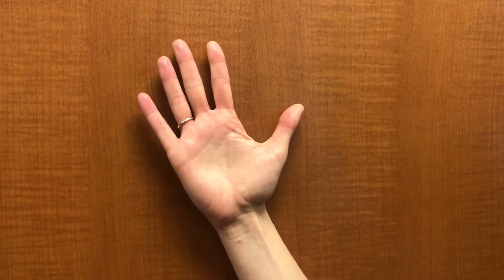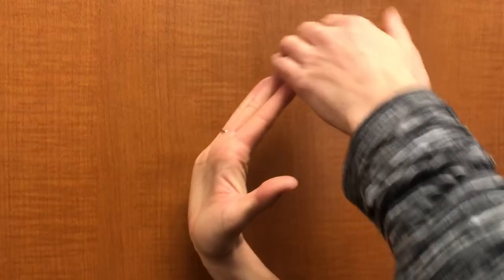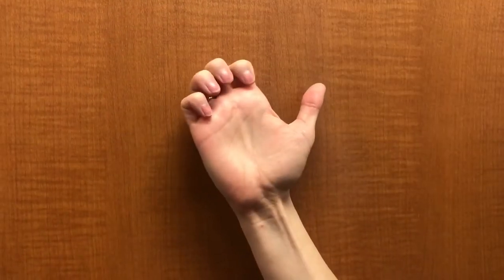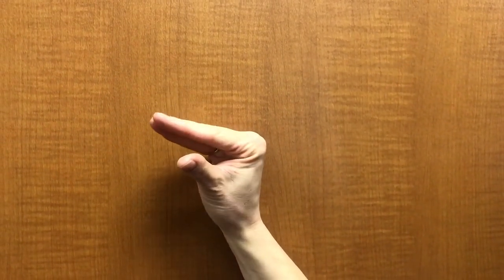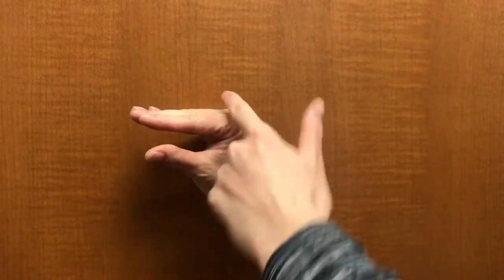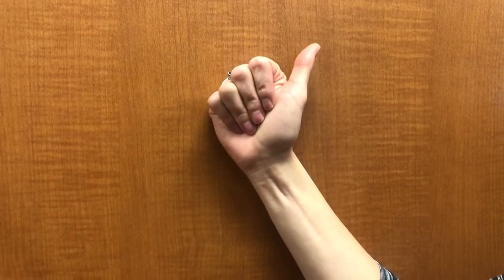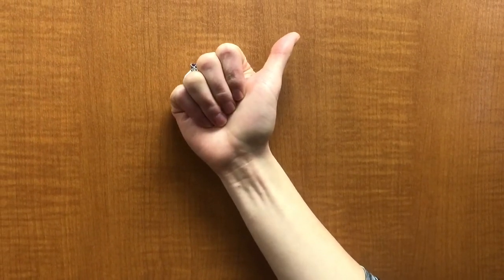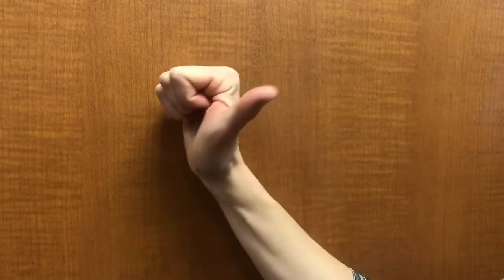Tendon Glide Exercises